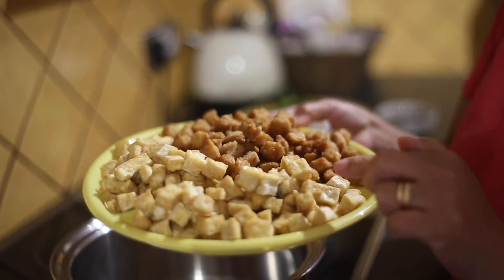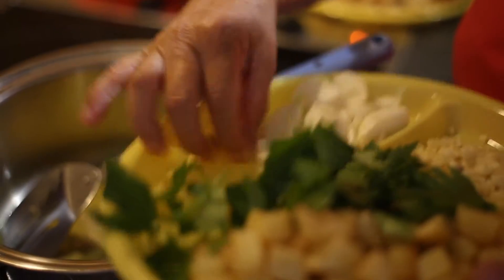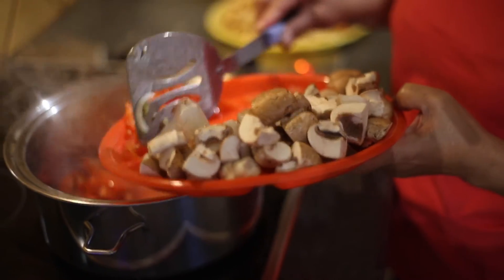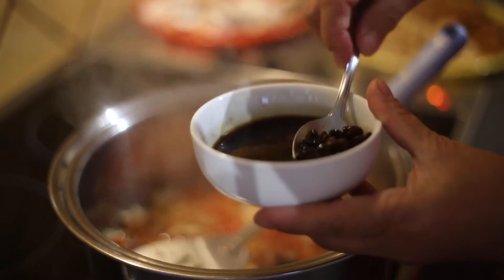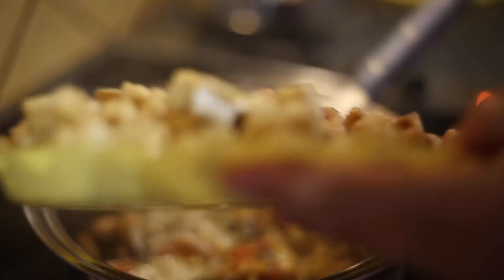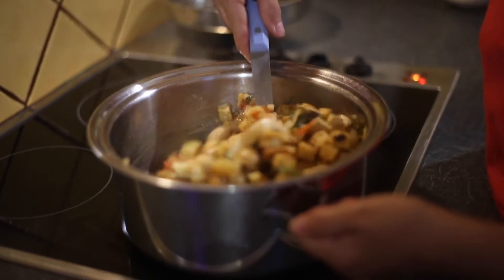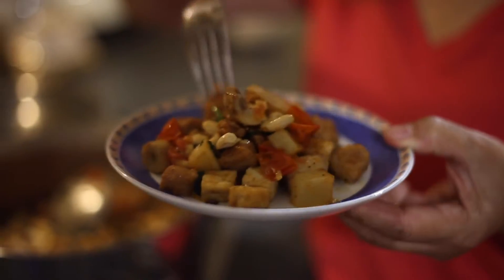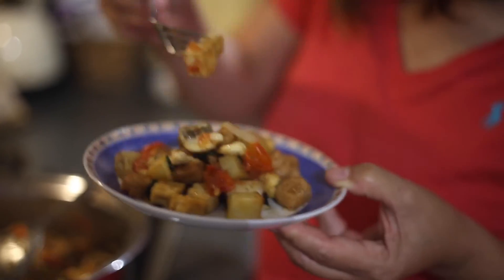Veggie Tofu Medley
Hello friends!! In this short video, I will be making a quick dinner. This is a vegetarian meal packed full of protein.

Ingredients:
500g tofu
500g dry quorn
Mushroom (optional)
1 large Potato
5 medium tomatoes
1 large onions
1 medium bulb garlic
lovage or kinchay or celery
4 tbsp salted black beans
black ground pepper
butter

NB: - Boil the qourn for 6 minutes, drain, and then fry
        - Fry the tofu and potatoes